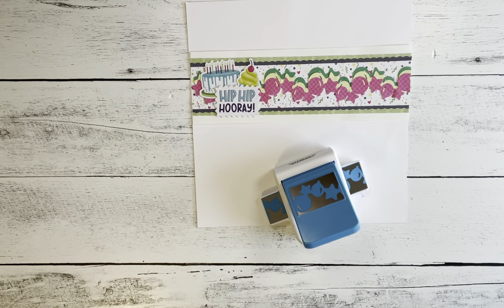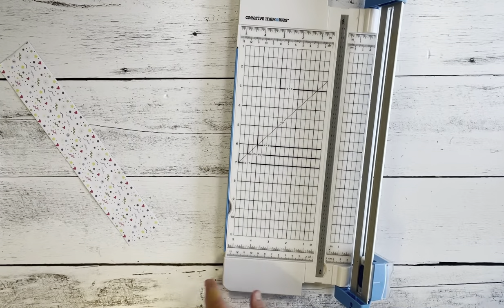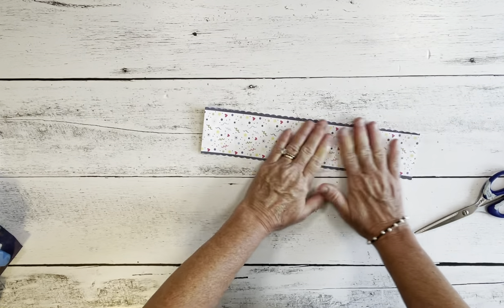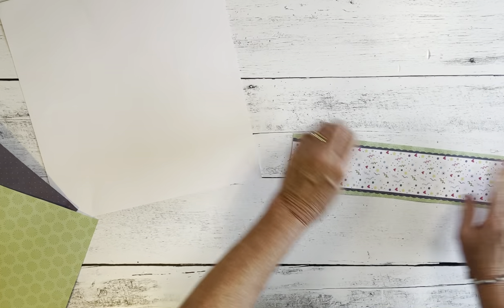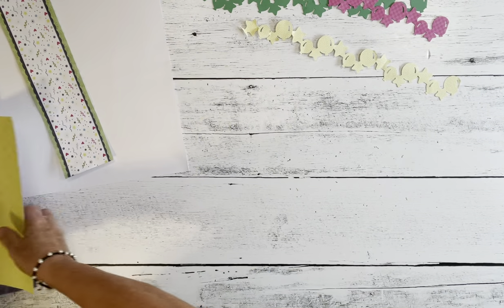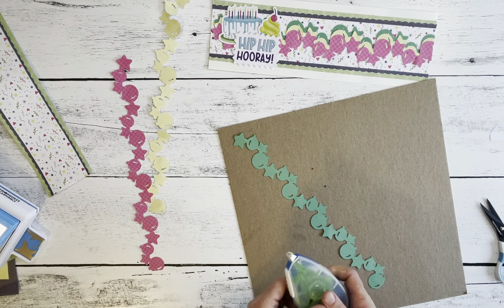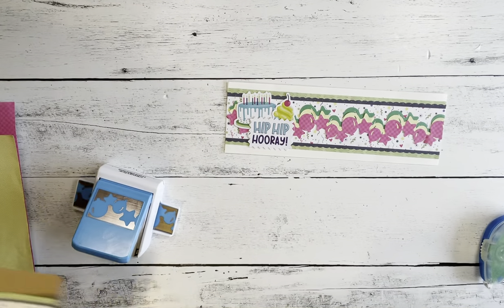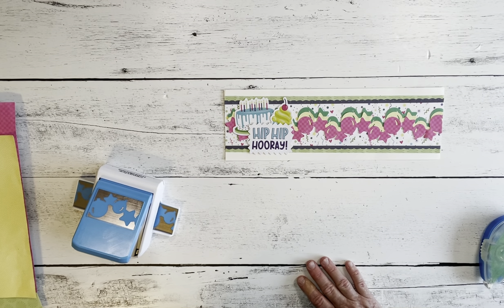Creative Memories Balloons & Stars Scrapbook Border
Scrapbook Border made with the Creative Memories Balloons & Stars Border Punch.  Items used can be purchased on my website while supplies last